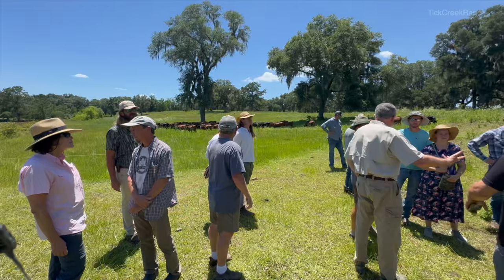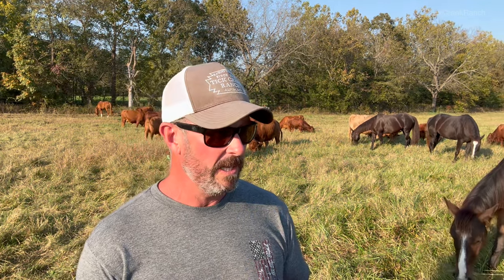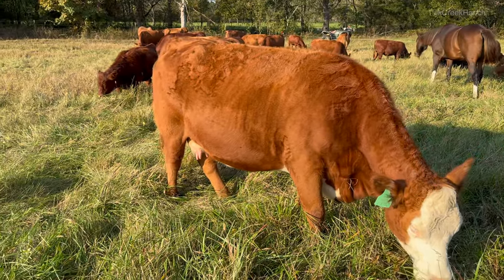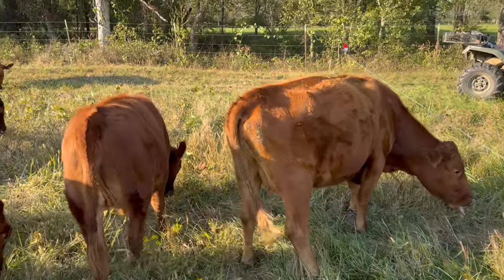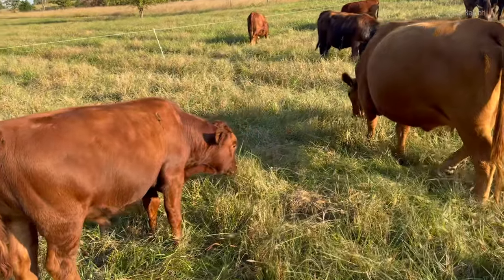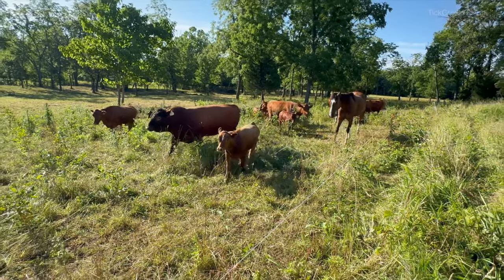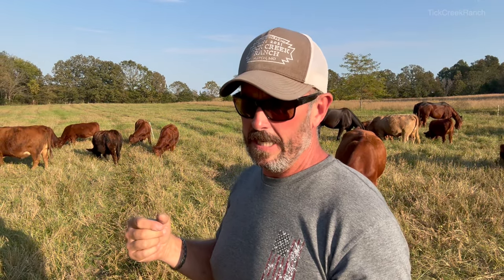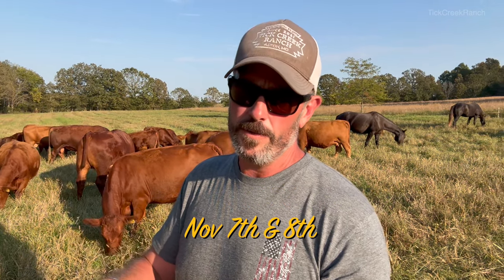You don’t grow enough grass on your farm! Here’s why and how to fix it!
Join us for our Grazing School on November 7-8, 2024, where you’ll discover how to regenerate your land using Total Grazing, a cutting-edge technique designed to improve both your cattle and the environment. 🌾🐄

We are excited to have Jaime Elizondo from Real Wealth Ranching share his expertise on this revolutionary approach to regenerative grazing. Learn how to enhance your land’s health, focus on animal wellbeing, and increase your cattle’s condition all in one comprehensive 2-day workshop.

📅 Event Dates: November 7-8, 2024
📍 Location: Alton, Mo

What You’ll Learn:

 • The principles of Total Grazing
 • Strategies for land regeneration using cattle
 • Techniques for improving animal health and productivity
 • Practical, hands-on knowledge from an expert in regenerative agriculture

Don’t miss this opportunity to transform your farm or ranch into a sustainable, thriving ecosystem!

Limited spots available—secure your place now!